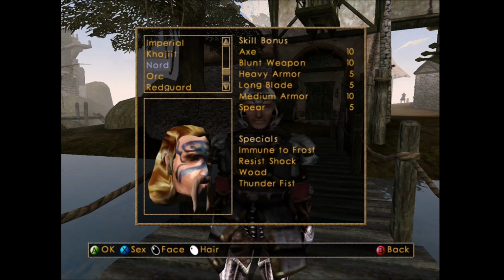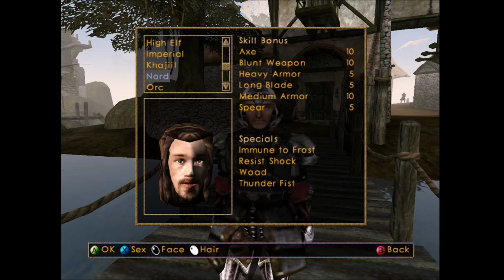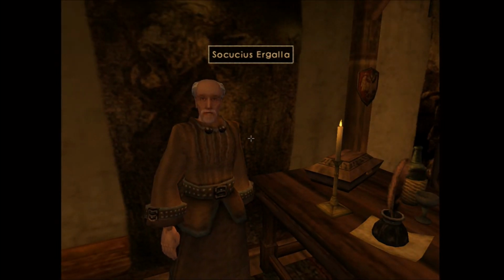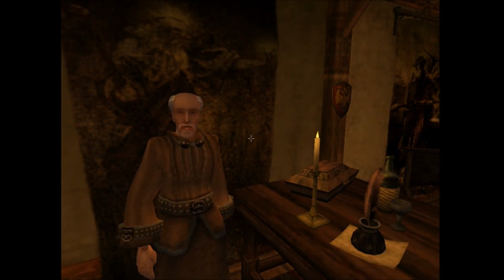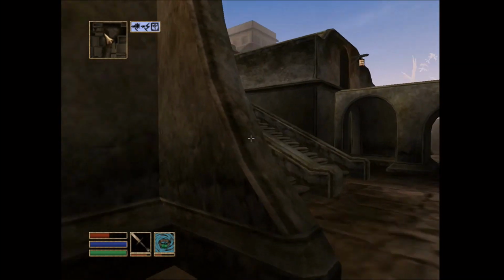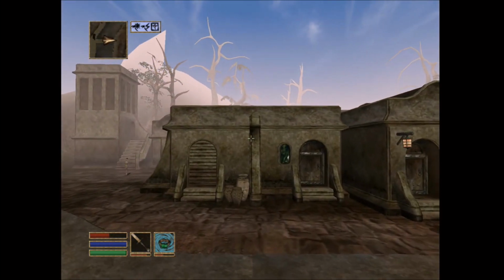Morrowind on Xbox One: Part 1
Here it is!  Hard to imagine this is BC on Xbox One.  I loaded up my old disk and got back into it.
Here I give my thoughts, share the Morrowind's team manual introduction (amazing imo), and talk about some of the game's features.  Stick around for more to come!